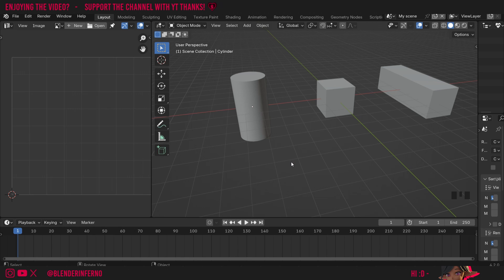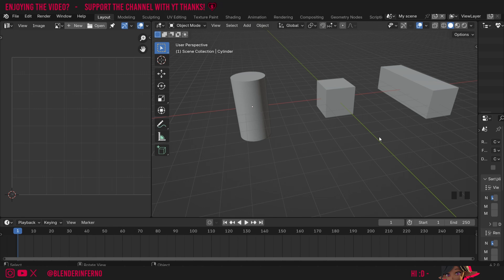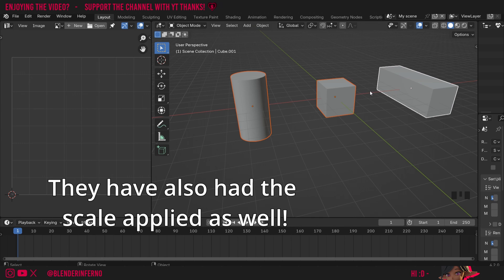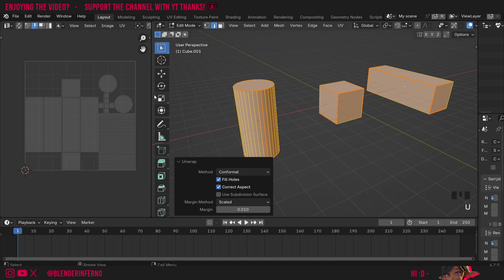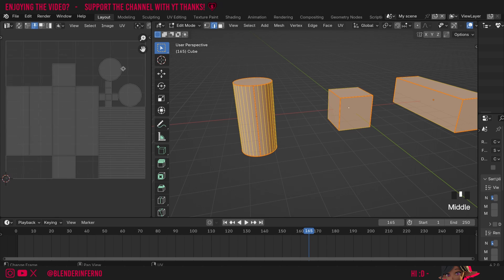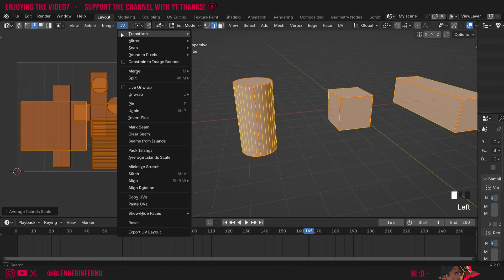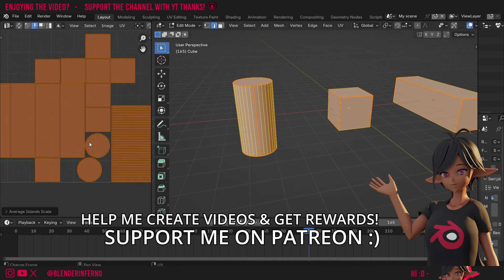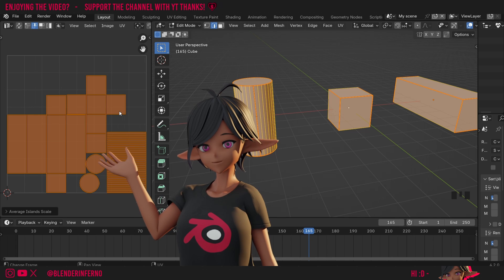How to UV Unwrap Multiple Objects onto One UV Map!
Today we learn how to UV unwrap multiple objects onto one UV map!

Timestamps:

00:00 UV Unwrapping Tutorial Overview
00:25 UV unwrapping multiple objects onto one UV Map